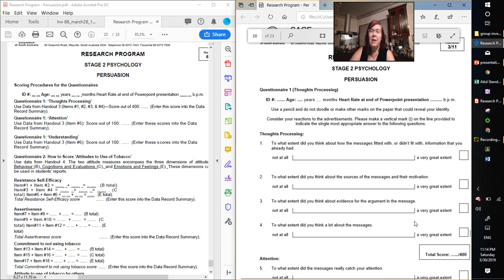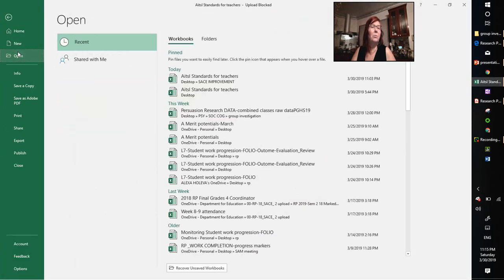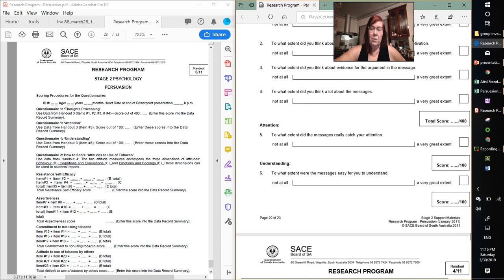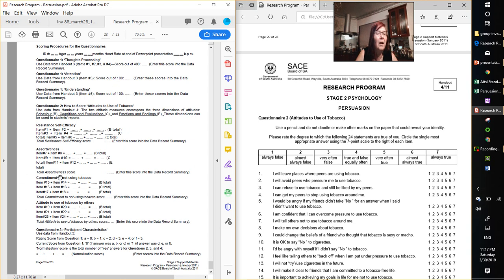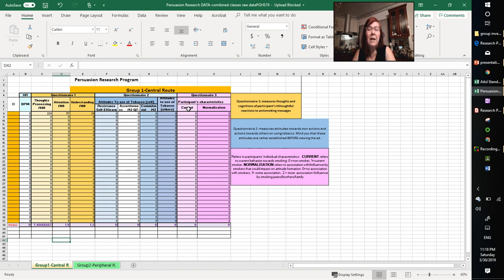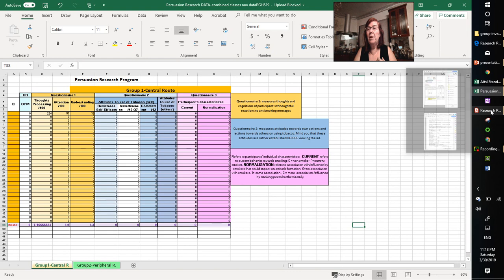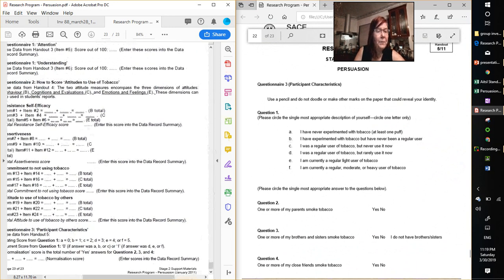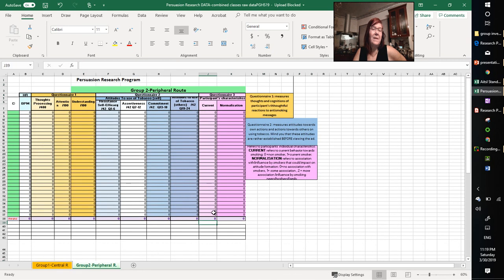How to score your data Persuassion